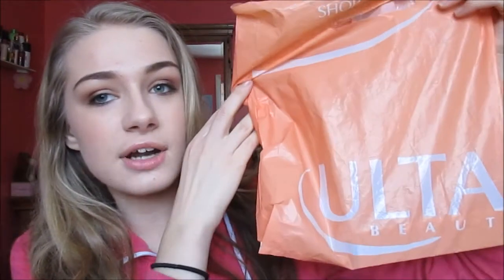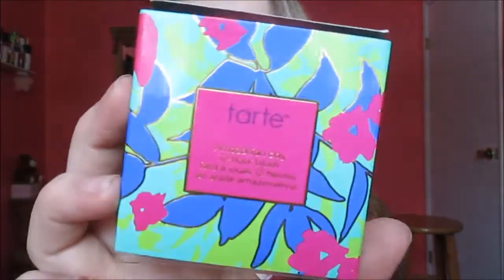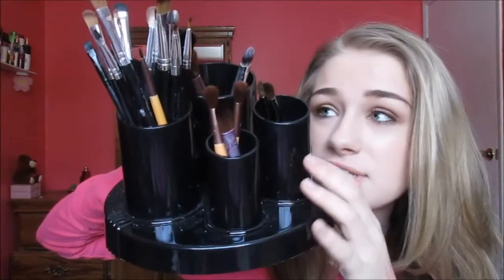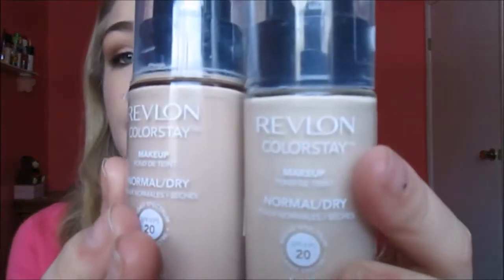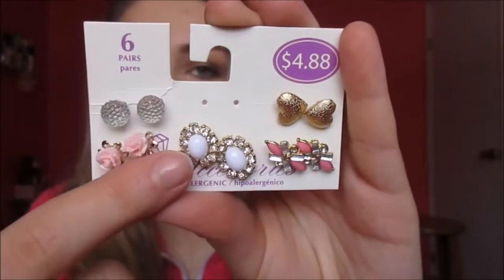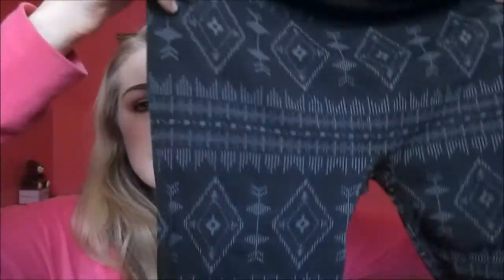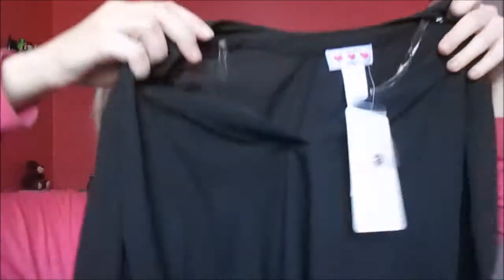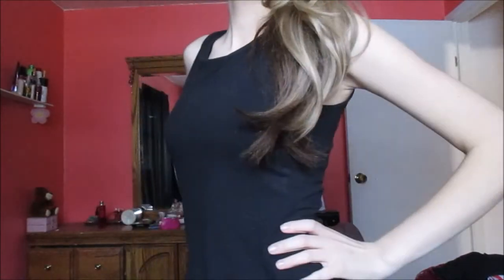Makeup and Clothing Haul | Clothing Try on | Ulta, Walmart, Kohls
Hello everyone!  Sorry this video is up a day late, but I had some trouble with the video while uploading it.  I hope you guys wont mind, and that you'll enjoy!  I got some makeup products from Ulta and Walmart.  I also went to Kohls for clothes!  I also did a try on of the clothes for you as well!  I hope you beauties enjoy!